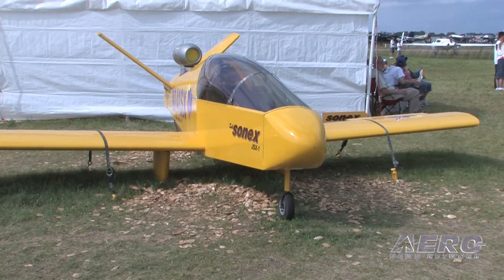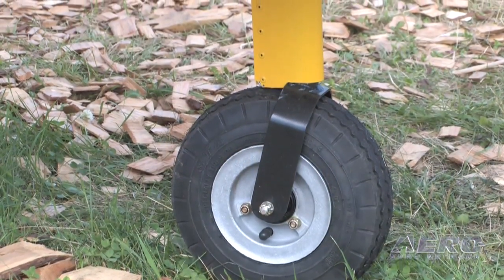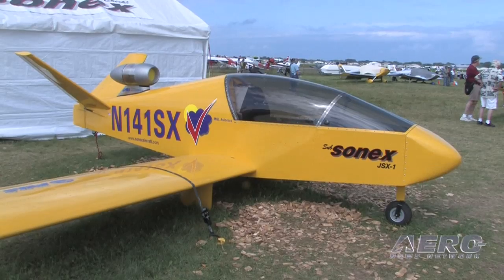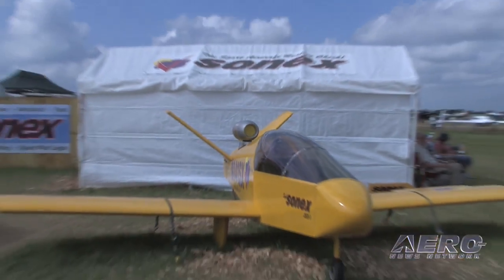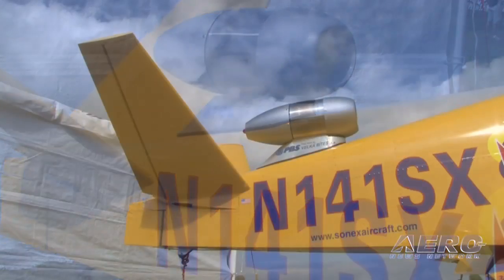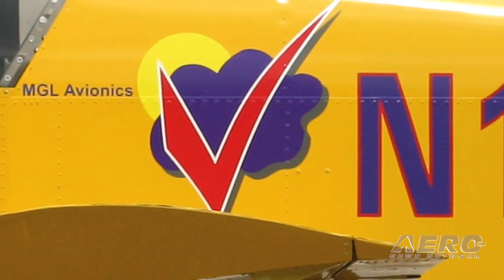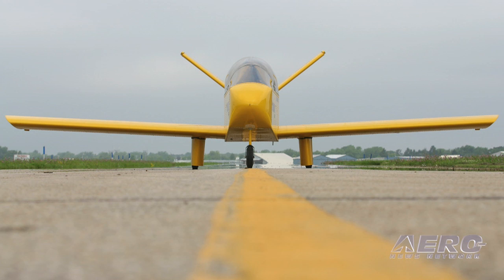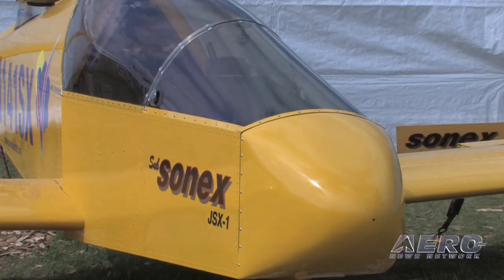Aero-TV: Sub-Sonex "Teeny " Jet - Re-Engined and Ready for Flight Test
Even Smaller Than A Micro-Jet, 'Monnett's Madness' Has Produced Something Even Cooler Than Usual
I think John Monnett is nuts... a pure, certifiable, grade-A, crazy-man... and in the best of all possible ways. His inspired madness has not only brought forth Jet: Re-Esome great airplanes that have furnished the necessary means (and yes, madness) by which hundreds, even thousands, of pilots (overall) have managed to keep their hearts, minds and bodies in the world of flight, but he shows NO signs of slowing down. And for that, aviation is a better (and more affordable) place.

One of the most divinely inspired bits of craziness has led John to develop a teeny-tiny single-place jet airplane that will cost less to build and fly than most APUs used by the civil jet fleet. And better yet; the SubSonex single-place jet aircraft is about to resume testing. Following a series of initial high-speed taxi tests, the Sonex Aircraft Hornets' Nest Research and Development team determined that a review and modification of the aircraft design was necessary to achieve acceptable handling qualities for the average pilot.

Due to the increased power offered by the new PBS TJ-100 engine selected for the SubSonex, it was determined that a tricycle gear configuration would be needed to increase yaw stability on the ground in the transition phase approaching takeoff speeds.

Unveiled at AirVenture 2009 under the banner of the Hornets' Nest Research and Development program, the SubSonex jet was intended as an effort to study the feasibility and marketability of a small, single-place homebuilt jet aircraft. The SubSonex has attracted a tremendous level of interest from the public and aviation press, however, Sonex Aircraft, LLC has not yet decided if the aircraft will become an available homebuilt aircraft product. Following first flight of the aircraft and a full series of flight tests, Hornets' Nest designers plan to construct a second SubSonex prototype with a larger cockpit, enhanced landing gear system and other refinements to further evaluate the aircraft concept.